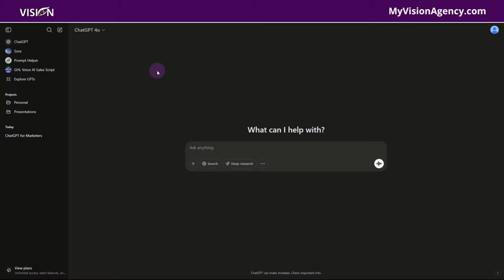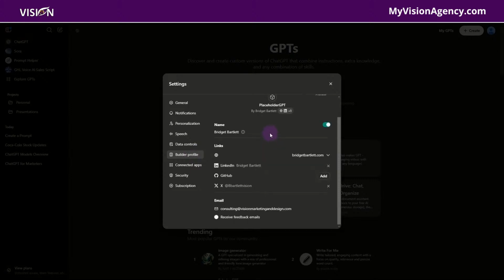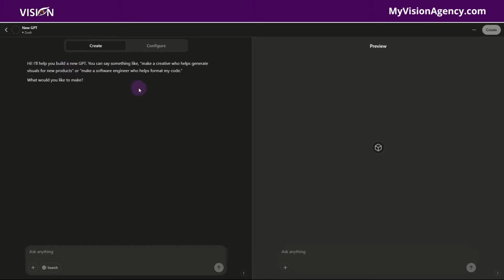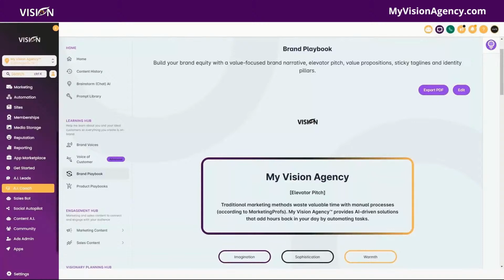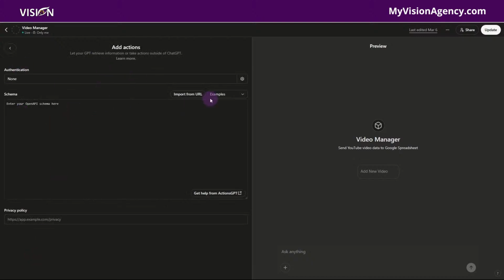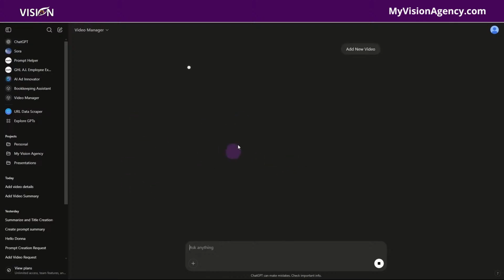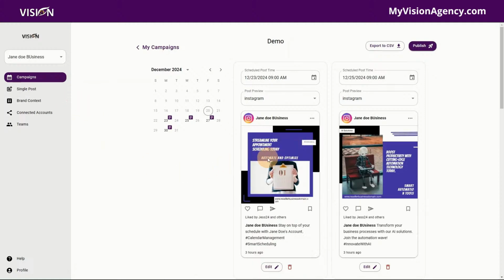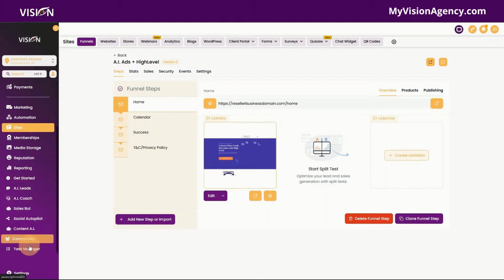ChatGPT Custom GPT: Send Data to Zapier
Build a custom ChatGPT GPT and connect it to Zapier.

In this video, I walk you through everything ChatGPT can do, from the free plan to the paid plan. I show you how to explore the different GPT models, set up tasks and reminders, and use the built in prompt helper to write better prompts fast.

Then I show you how to build your own custom GPT. I create one that generates daily Instagram posts, and I show you how to upload files to the knowledge base so the GPT knows your business, your customer, and your brand. This makes your custom GPT sound like you instead of a generic assistant.

The best part is the Zapier integration. I show you step by step how to connect your custom GPT to Zapier so it can send data straight into a Google Sheet. I walk through creating the action inside Zapier, connecting your OpenAI account, and adding the instructions so ChatGPT knows exactly what to send and where it goes.

This is a simple way to automate tasks you are doing by hand right now. Whether you want to track new YouTube videos, log leads, or send information into another app, this same process works for almost any use case.

If you use ChatGPT for your business, this custom GPT and Zapier setup can save you a ton of time every single week.

⏱️ Chapters:
00:00 Introduction to ChatGPT Overview
00:39 Navigating ChatGPT Interface
01:21 Exploring ChatGPT Models
02:14 Creating and Managing Tasks
03:21 Customizing Your ChatGPT
05:11 Settings and Personalization
09:03 Using ChatGPT for Projects
10:53 Generating Content with ChatGPT
14:41 Creating Custom GPTs
15:24 Building a Daily Instagram Post GPT
19:06 Introduction to GPT Conversation Starters
19:49 Configuring Your GPT for Specific Business Needs
20:17 Uploading Files to Enhance GPT Knowledge
22:48 Testing GPT with Business-Specific Prompts
23:25 Creating Custom Actions with GPT and Zapier
24:18 Sending Data from GPT to Google Sheets
28:10 Detailed Walkthrough of GPT and Zapier Integration
36:48 Final Testing and Authentication
39:04 Conclusion and Next Steps

💬 Drop a comment: Have you tried building your own custom GPT yet?